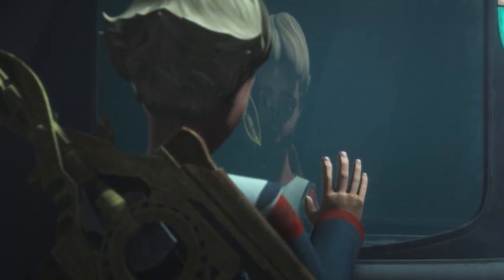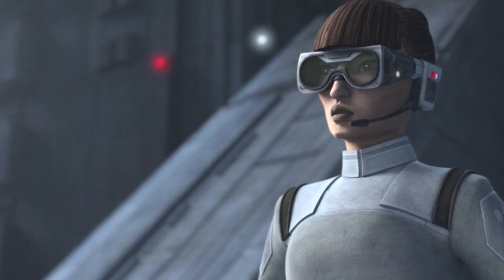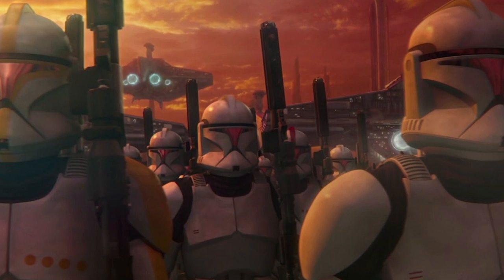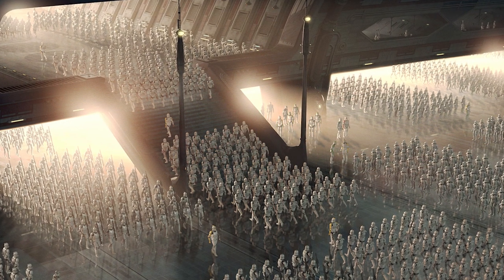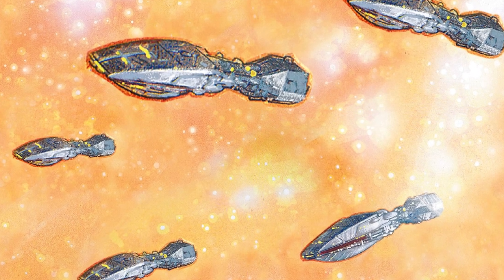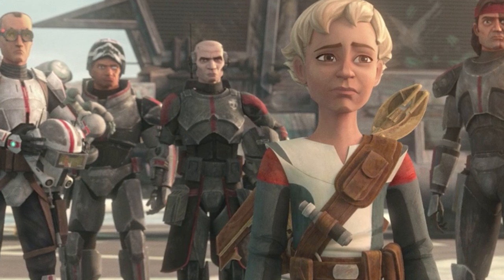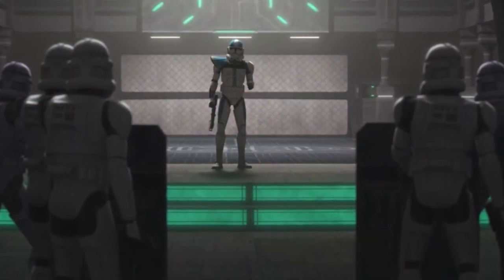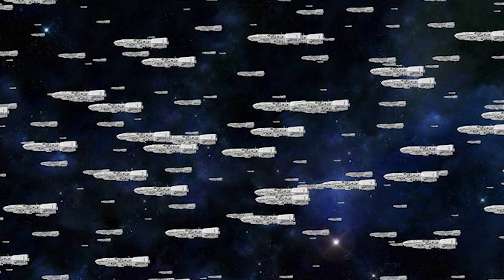How The Thrawn Trilogy (Heir to the Empire) Can Become Canon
Liam provides a thorough analysis of how to adapt Star Wars Legends' seminal Thrawn Trilogy, Heir to the Empire, Dark Force Rising, and The Last Command into the current Star Wars Canon. He begins by examining the trilogy's world-building, then its characters, and then finally gives an example of how the Original Thrawn Trilogy might collide with Ahsoka, The Mandalorian, The Book of Boba Fett, The Bad Batch, Rebels, and The Clone Wars TV Shows by detailing a new story for Star Wars Canon.

Chapters:
Crawl 00:00
Introduction 01:32
Adapting the World of The Original Thrawn Trilogy 03:12
Adapting the Characters of The Original Thrawn Trilogy 12:00
Adapting the Narrative of The Original Thrawn Trilogy 25:08
My Canon Thrawn Trilogy Plot 27:27
Closing 34:50